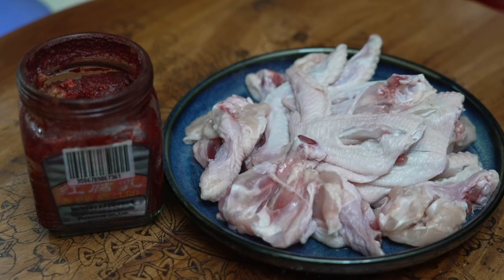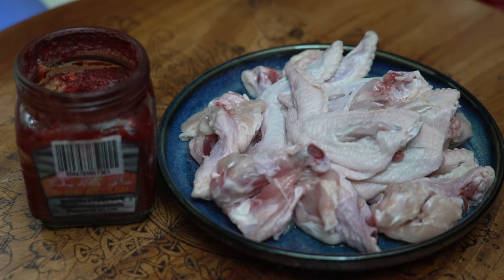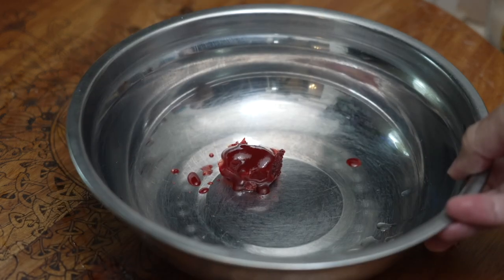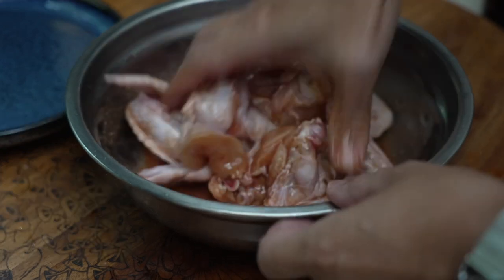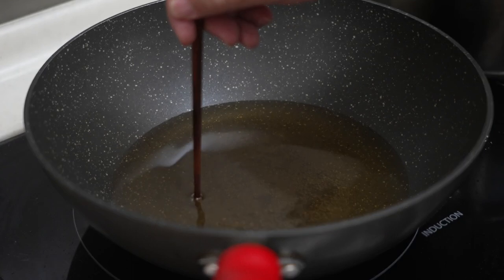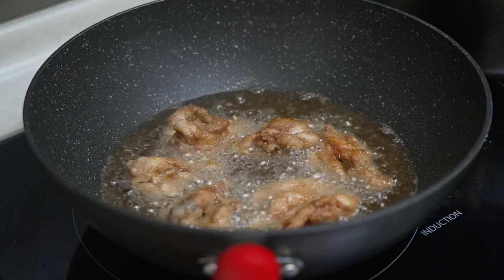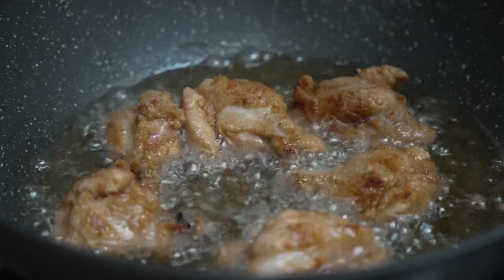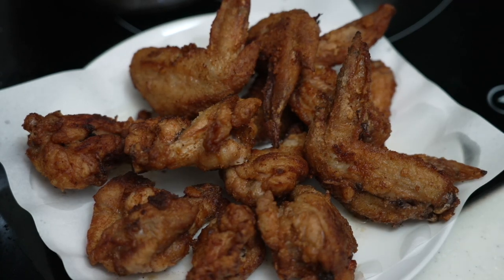Why is blood oozing out from the chicken during deep frying? how to avoid it?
Why Is Blood Oozing Out from The Chicken During Deep Frying? In this video, Ah Pa will explain why and what are the ways that we can avoid it from happenning. But honestly speaking, it doesn't really bother me that much when it comes to home cooking.

Ingredients:
300g of chicken wings, cut into half
**Cut into drumette and wingette, and cut few slits on them
Good amount of rice flour (for coating the chicken and deep fry)

Marinade:
1 red fermented bean curd
Some red yeast sauces
A little bit of oyster sauce
A cap of Shao Hsing cooking wine